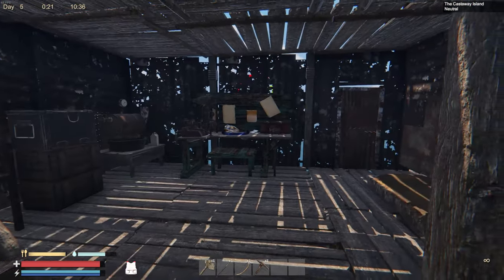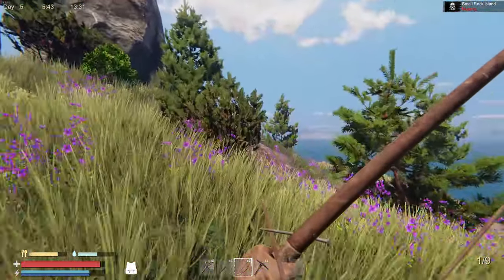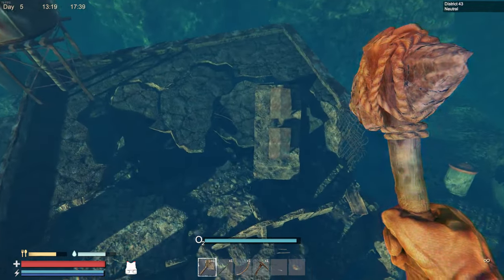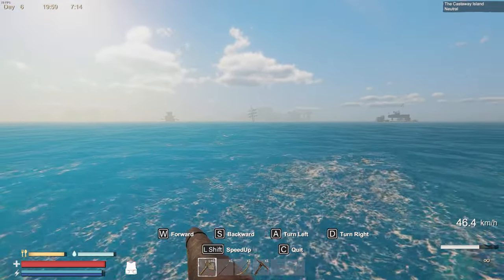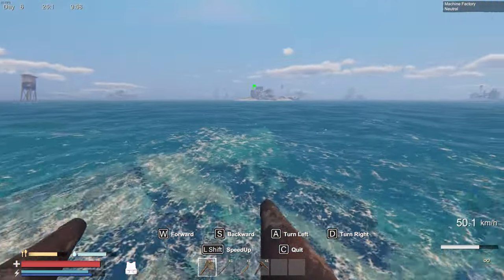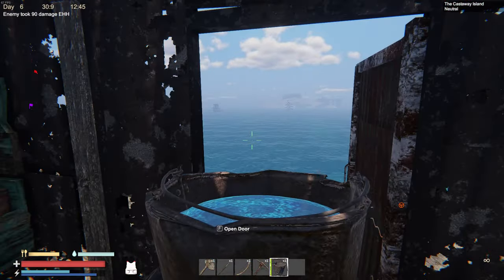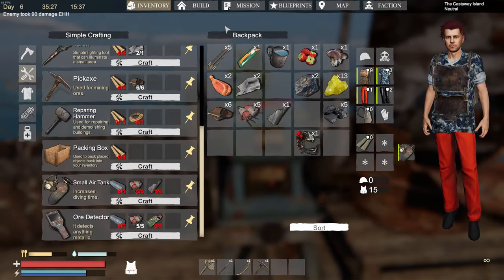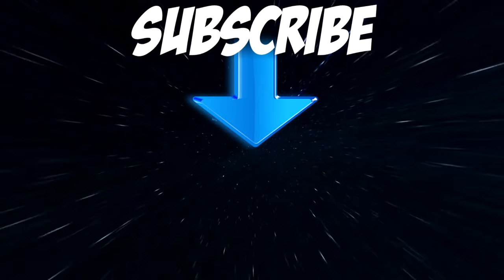Sunkenland - Waterworld Survival Ep3 - Underwater Treasures & Upgrades!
Diving into Sunkeland, a Waterworld style survival game. EP3 - Making some big improvements to the base, and finding some good loot underwater.